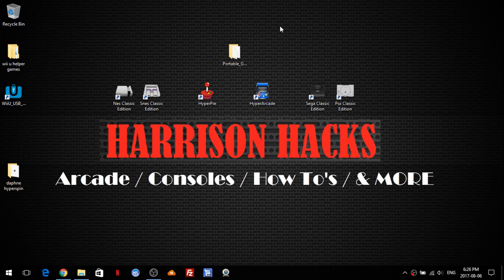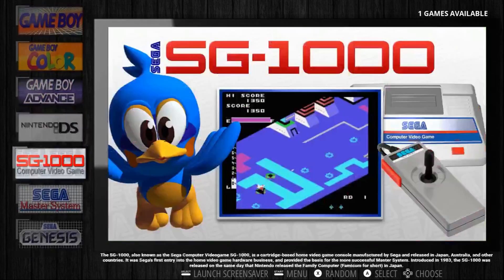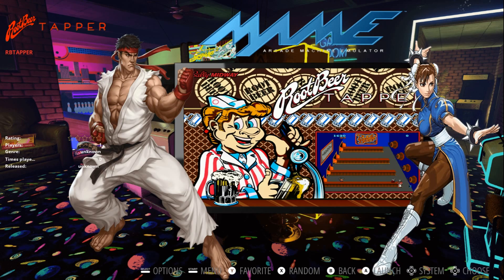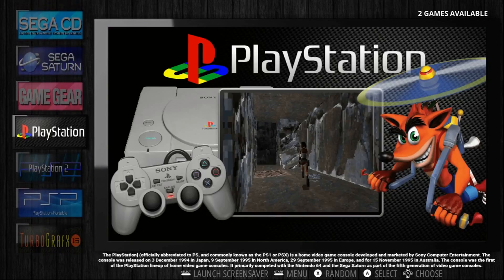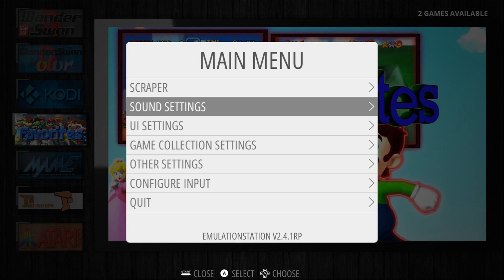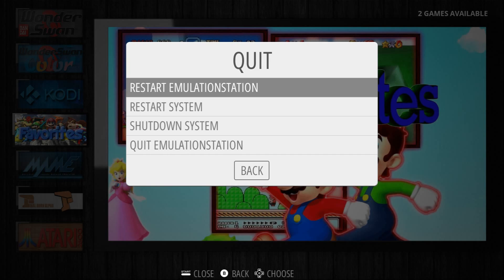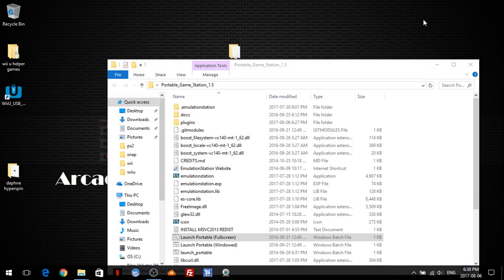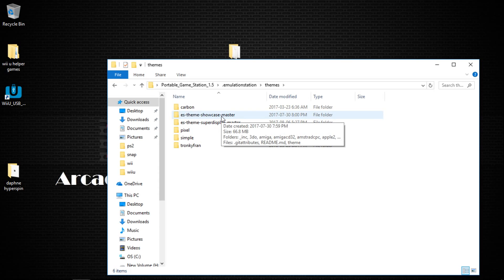New EmulationStation Theme (SUPERDISPLAY)